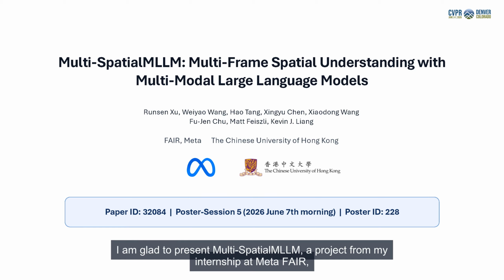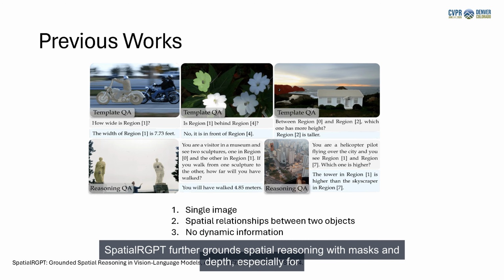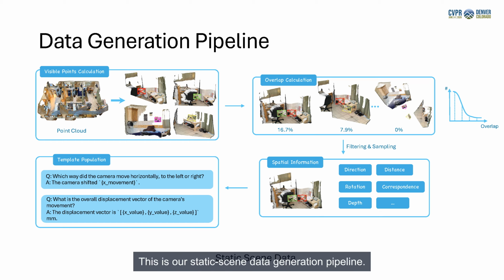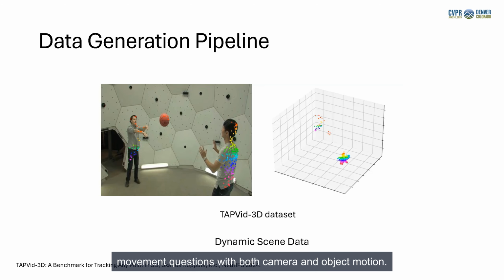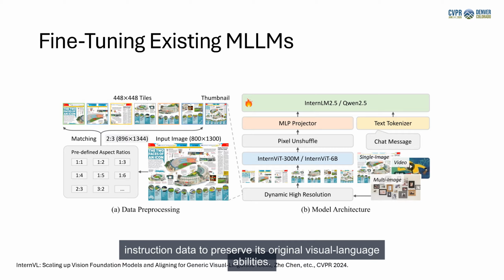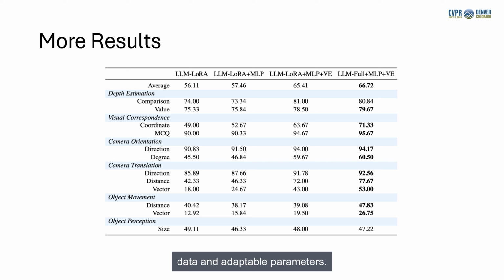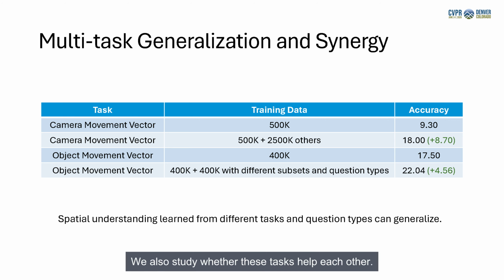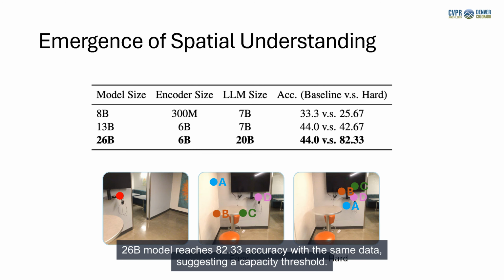Multi-SpatialMLLM: Multi-Frame Spatial Understanding with Multi-Modal Large Language Models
[CVPR 2026] Multi-SpatialMLLM: Multi-Frame Spatial Understanding with Multi-Modal Large Language Models